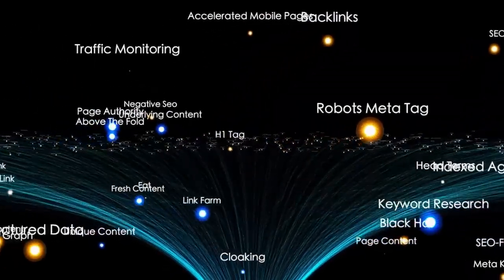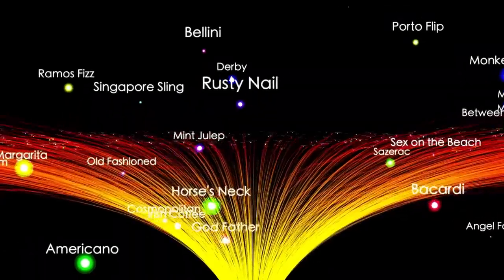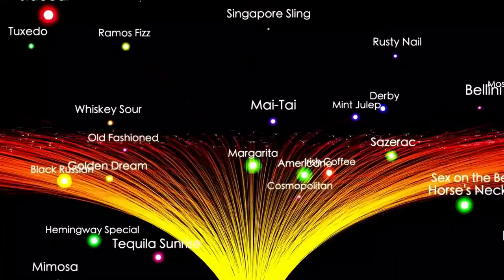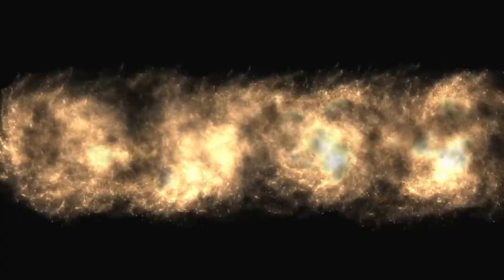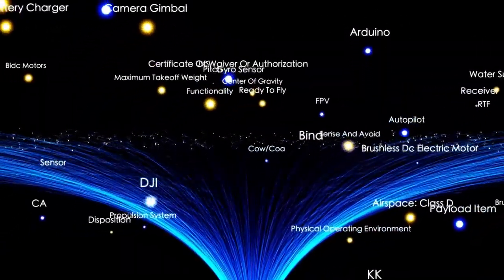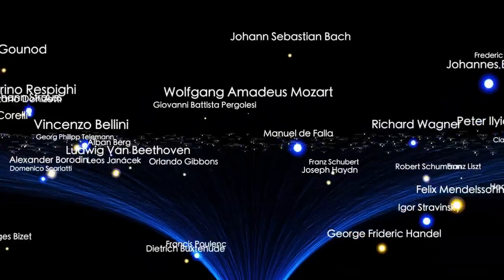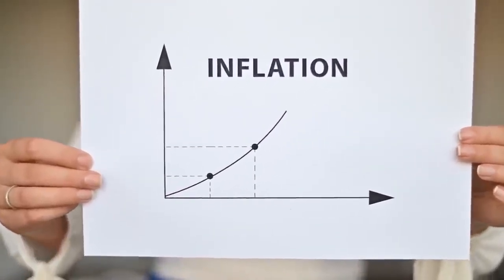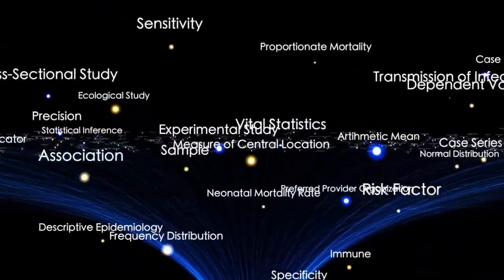James Webb Telescope Uncovers a MONSTER Structure 100X BIGGER Than the Milky Way!